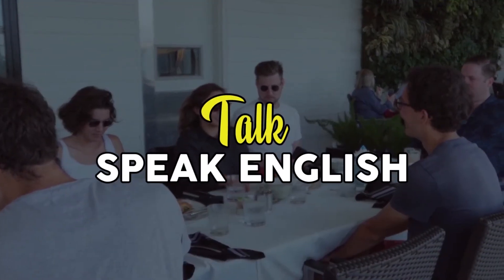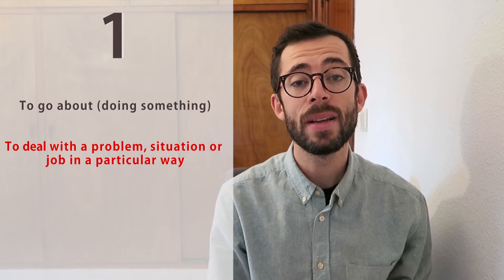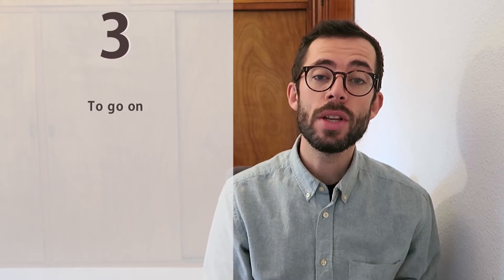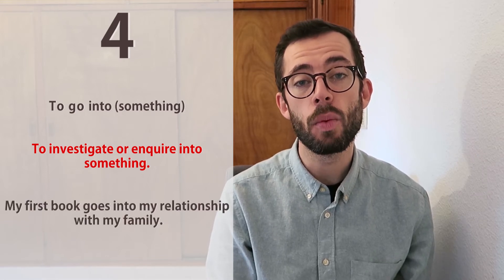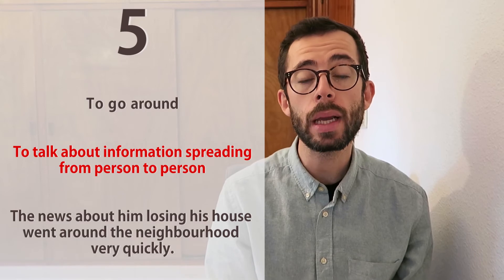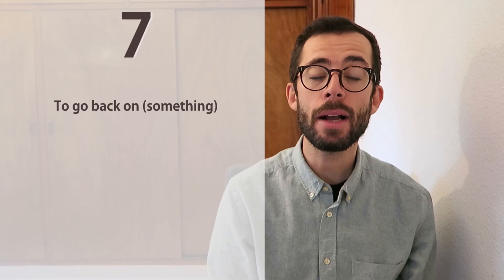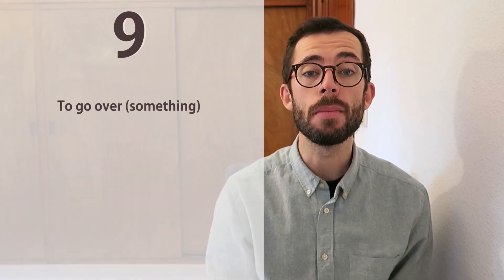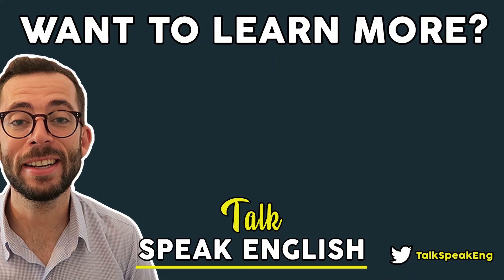Learn Phrasal Verbs With Go And Their Meanings (REAL EXAMPLES)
Learn phrasal verbs with go and their meanings, all from the comfort of your own home.
 In this video, we are going to learn English quickly and easily by studying go phrasal verbs with examples.

Phrasal Verbs With Movies

Learn English With Celebrities

Keep practicing and good luck!

Track Name: 'La Di Da'